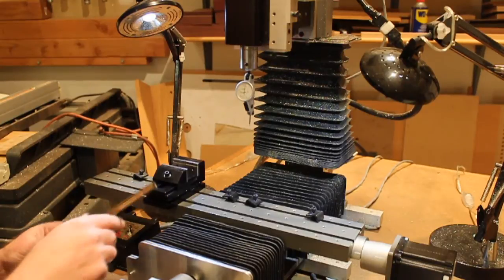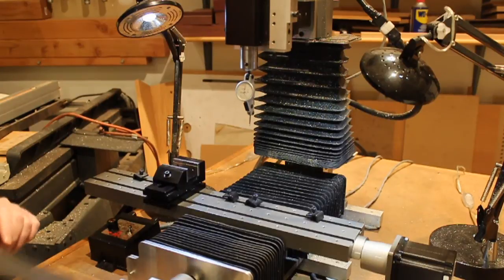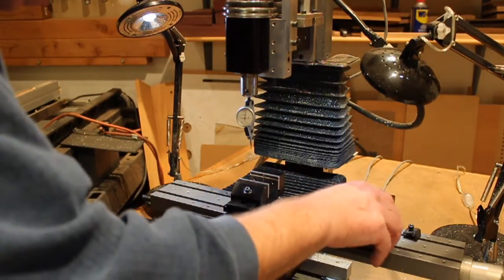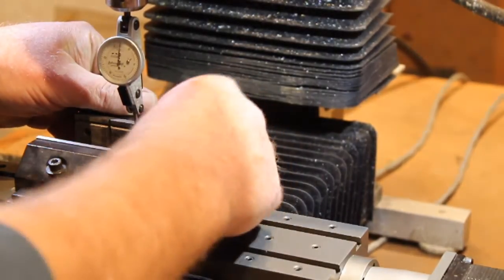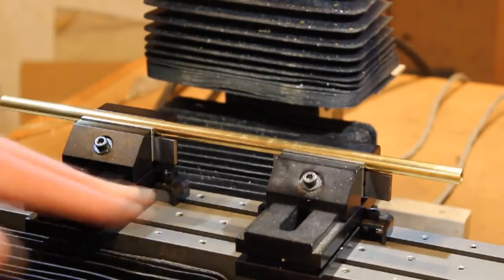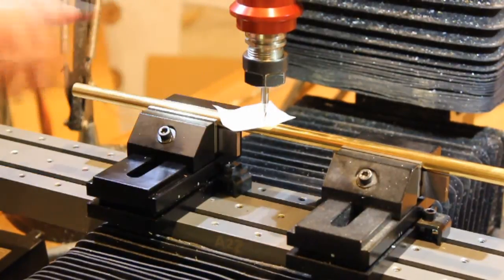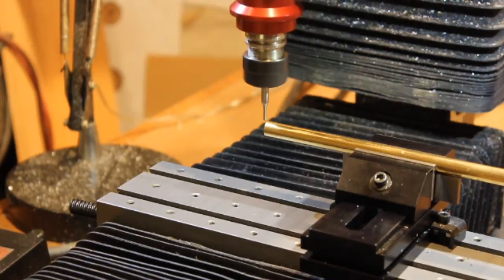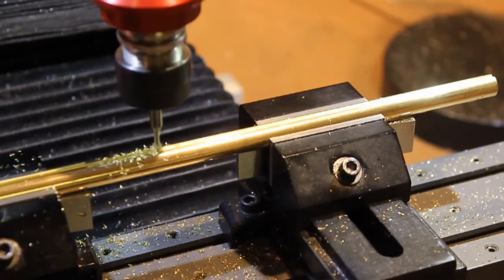Milling A Key Slot In The Center Shaft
Aligning multiple vises and milling a key slot in the center shaft.